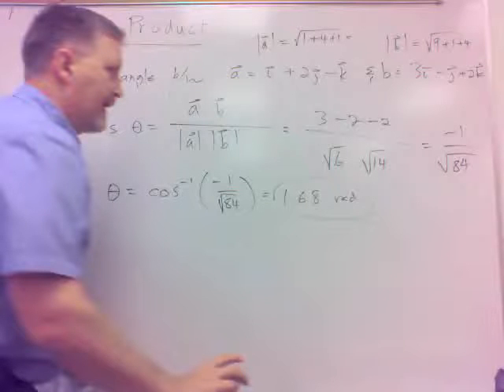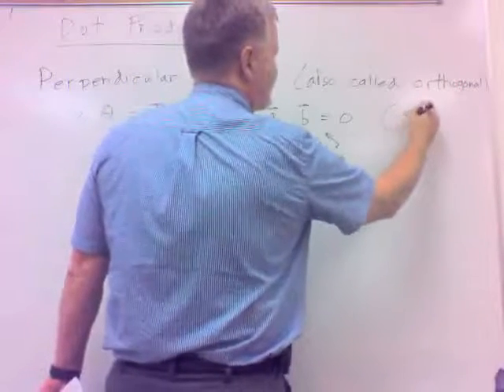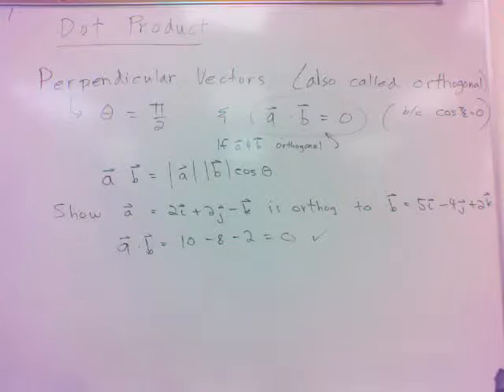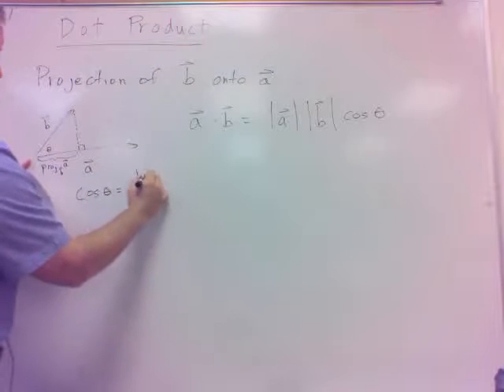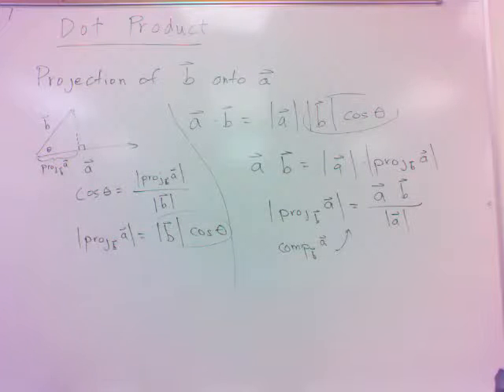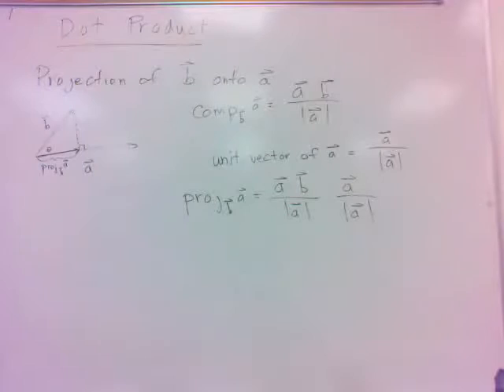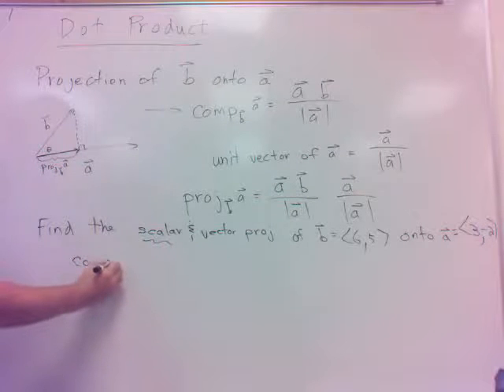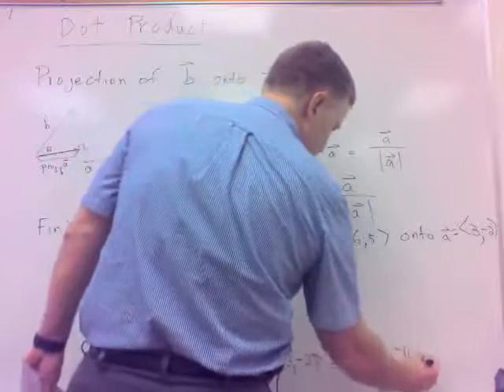292 12.3(b) - Orthogonal Vectors; Projections